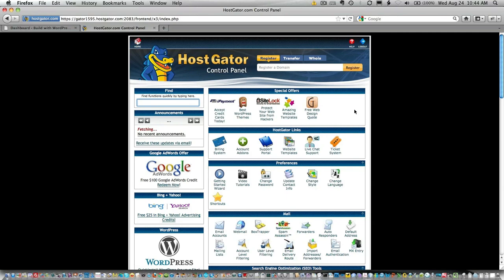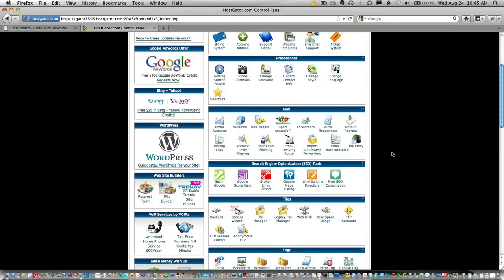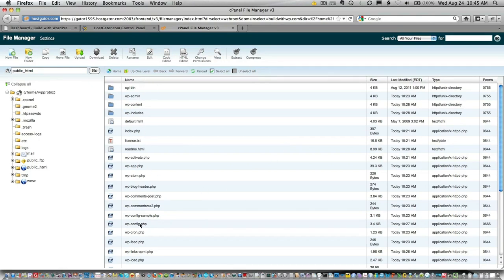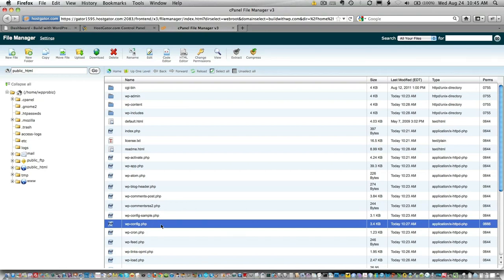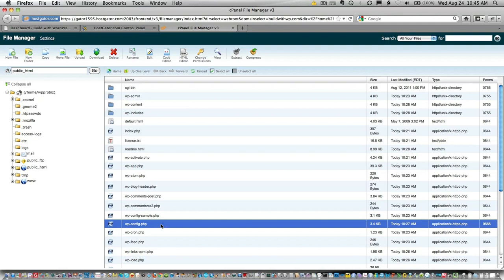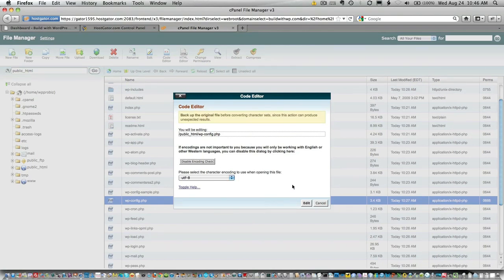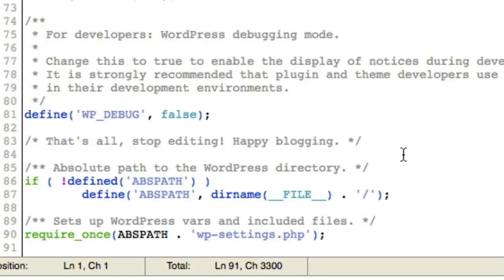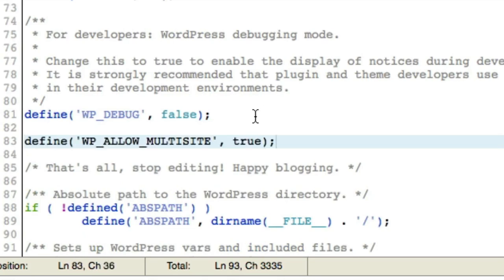create a wordpress multisite step2 - multisite allow ms define